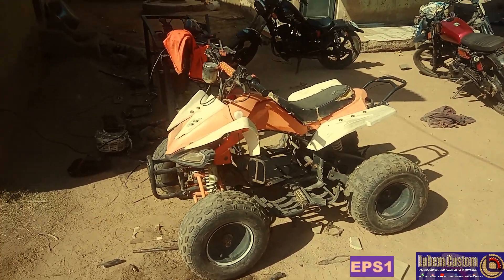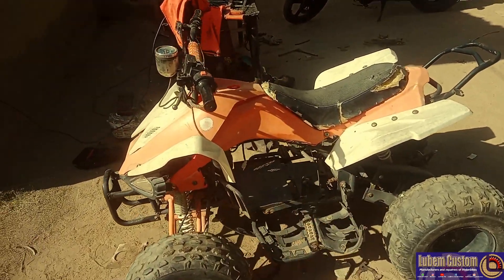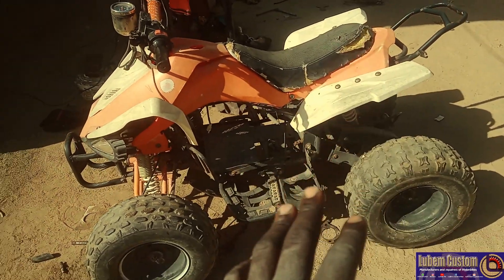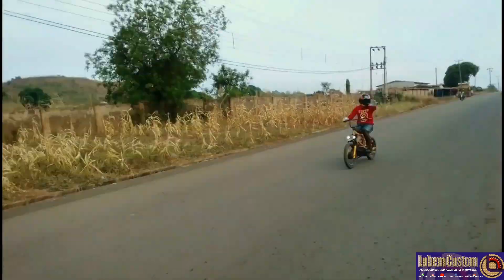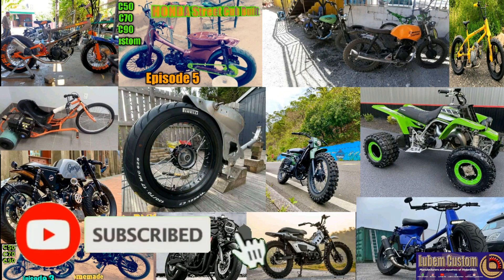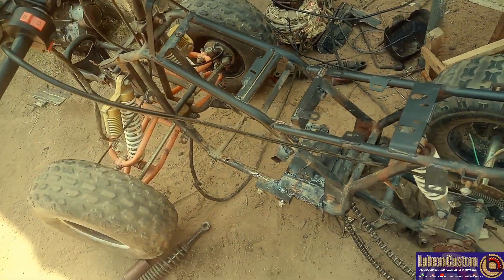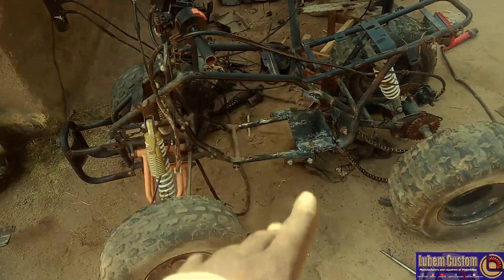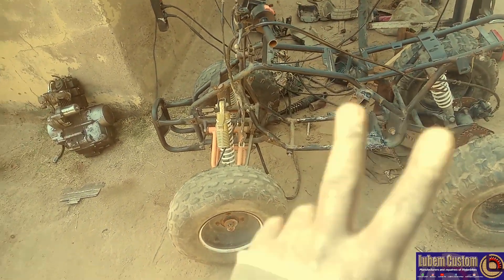How to build Quad Episode 1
guys in today's video am converting an electric quad to engine quad so enjoy